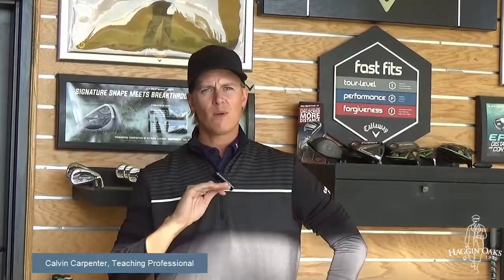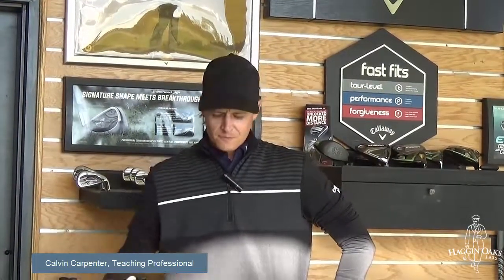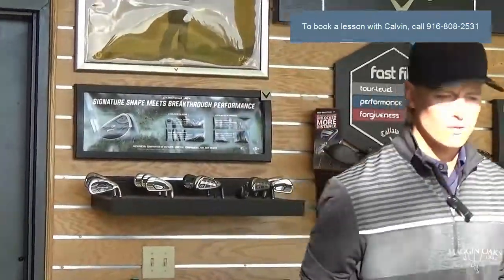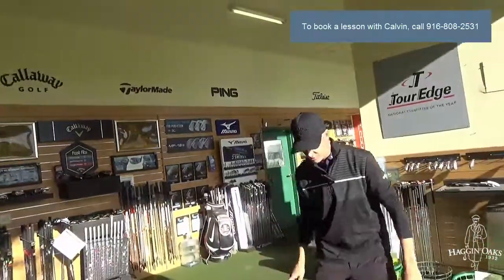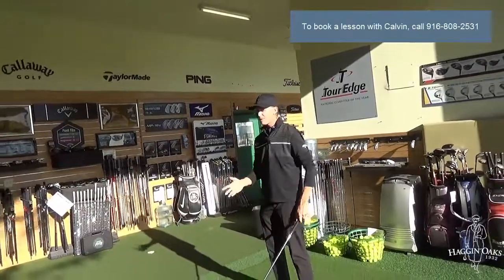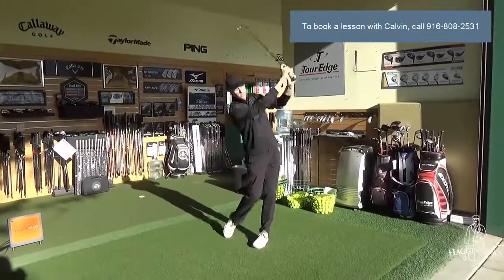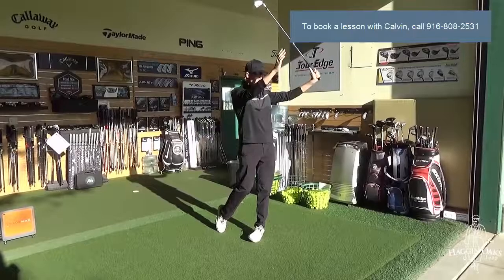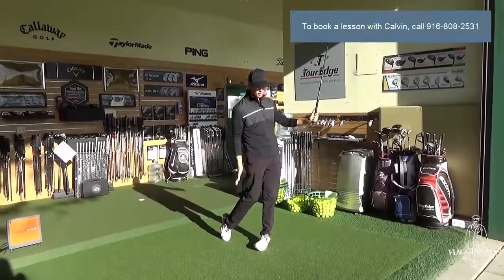Calvin Carpenter, Teaching Professional at Haggin Oaks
Calvin Carpenter shares a golf tip and explains his teaching philosophy.